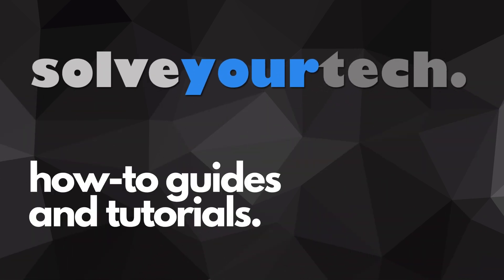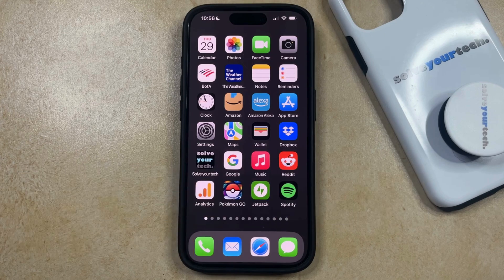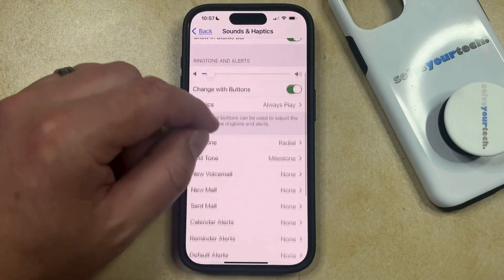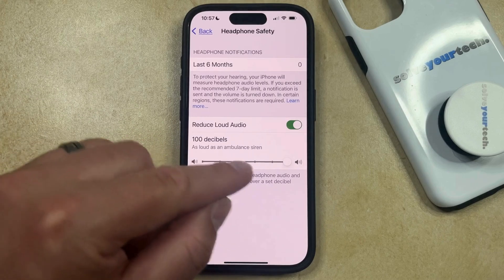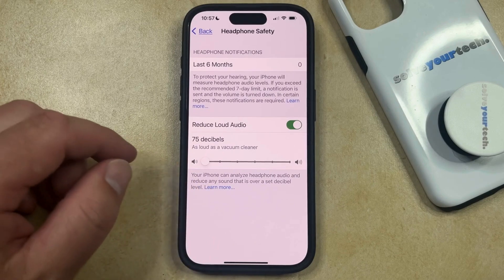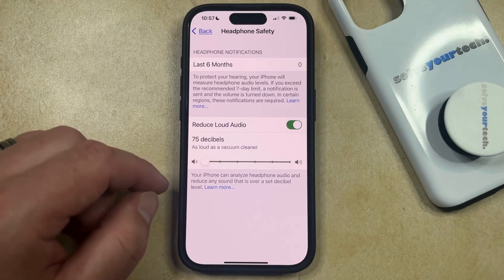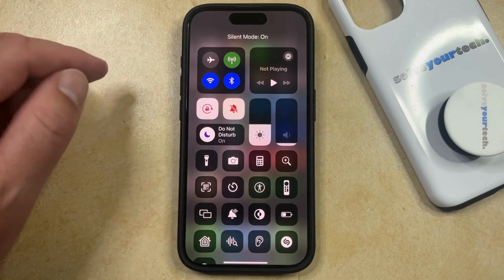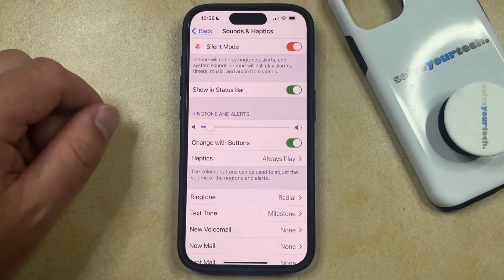How to Reduce Loud Sounds on iPhone 15 Pro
This video will show you how to reduce loud sounds on iPhone 15 Pro. Once you complete this tutorial, your iPhone will automatically reduce loud sounds to the specified level when you are wearing headphones.

You can reduce iPhone 15 Pro loud sounds with the following steps;

1. Open Settings.
2. Select Sounds & Haptics.
3. Choose Headphone Safety.
4. Enable Reduce Loud Audio.
5. Select the desired level.

Note that if you are worried about loud sounds when not wearing headphones, then you can use the side volume buttons to lower the volume level, or you can open the Control Center and put the phone into silent mode.

00:00 Introduction
00:15 How to Reduce Loud Sounds on iPhone 15 Pro
02:00 Outro

Related Questions and Issues This Video Can Help With:

- How to Reduce Loud Sounds on iPhone 15 Mini
- How to Reduce Loud Sounds on iPhone 15 Plus
- How to Reduce Loud Sounds on iPhone 15 Pro Max